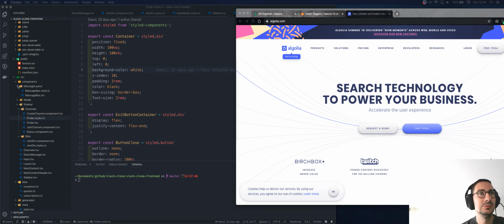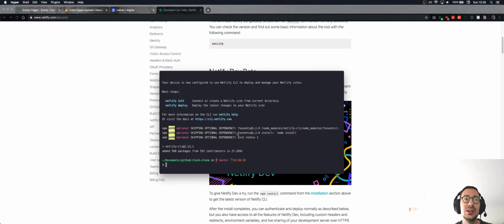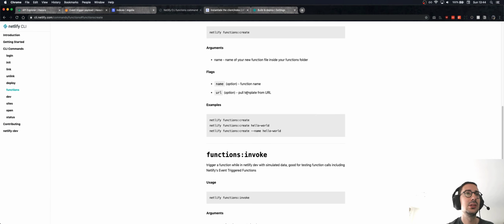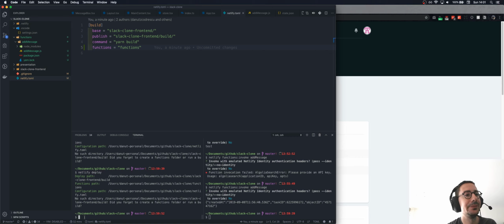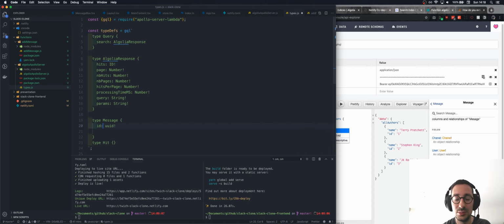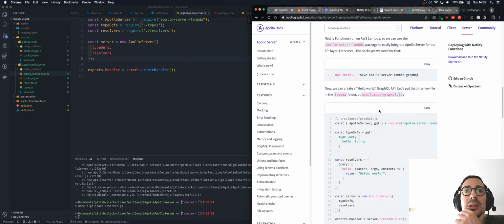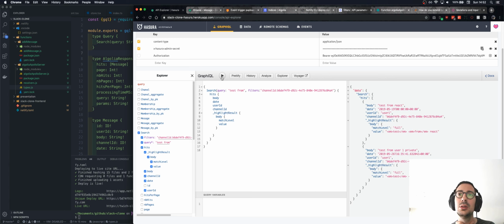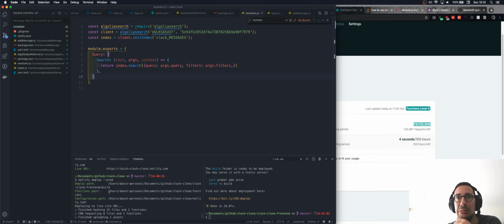Build a real time chat - Part 12 - Hasura event triggers and remote schemas to wrap Algolia Search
Slack Clone project is a series of livestreams in which I try to build a real-time chat using React, Typescript, Styled Components, Apollo Graphql, Hasura, Auth0, Algolia and Netlify. The goal of the project is to mix up all these SaaS solutions, tools and technologies into a chat application.

In this episode we lay the foundation for semantic search using Algolia search, serverless functions hosted on Netlify, event triggers and remote schema functionality from Hasura. We start by creating an event trigger that would add a new record in Algolia each time when a new record is added in Hasura's Postgres DB. Then we create a very basic Apollo Server hosted in a serverless Netlify function that wraps Algolia search. We use schema stitching to add this Apollo server to Hasura Graphql server.